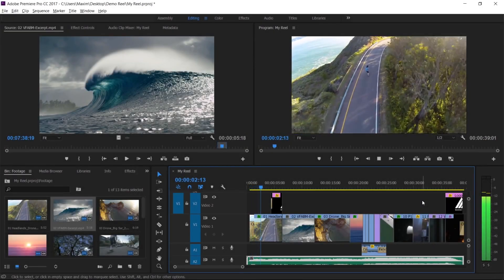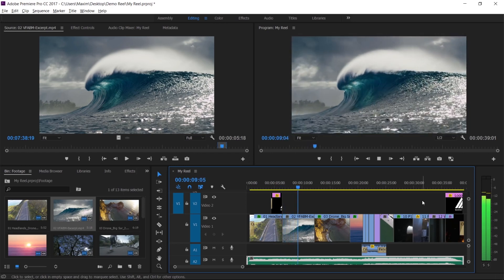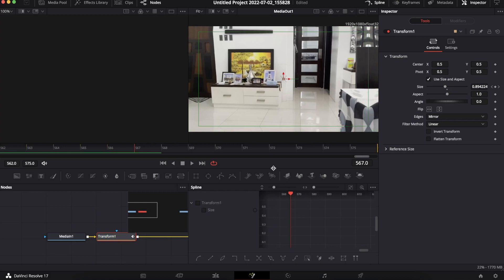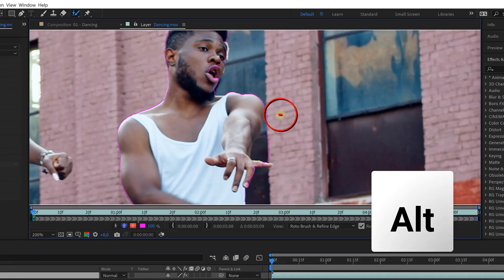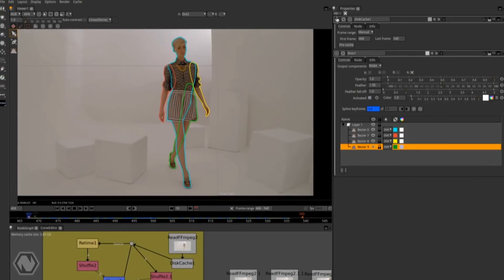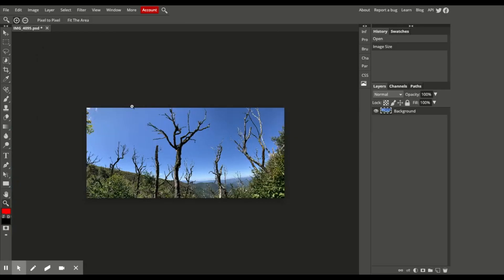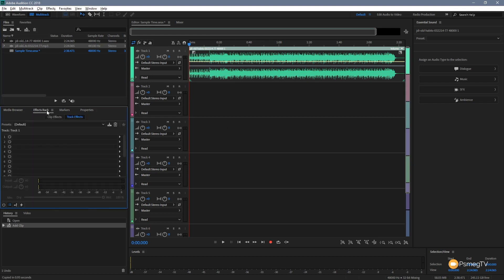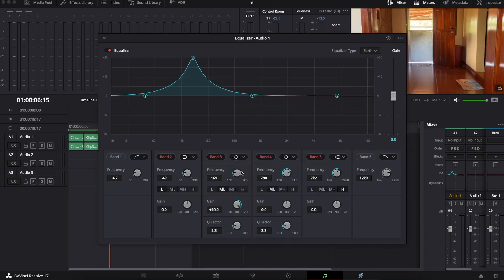Best Free Alternatives to Adobe Creative Cloud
Adobe makes great software for post-production and other areas in the industry, But it includes a rather inconvenient pricing options, which is why I went as far as cracking Photoshop and After Effects (FBI is knocking on our door).

Because of this, I will provide you all free alternatives to Adobe Creative Cloud in hopes of helping you in making content you and your viewers love.

What are the alternatives?

Photoshop - GIMP, Photpea, Krita
Premiere Pro - DaVinci Resolve, HitFilm
After Effects - Fusion, Blender
Audition - Audacity, Fairlight